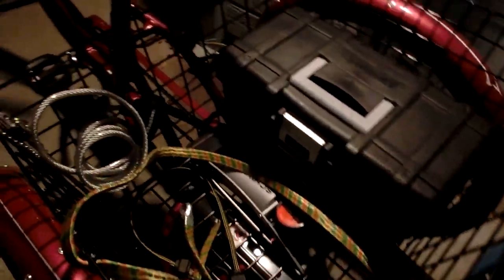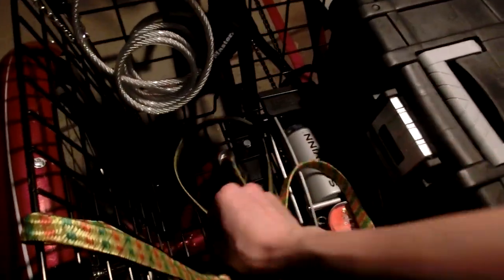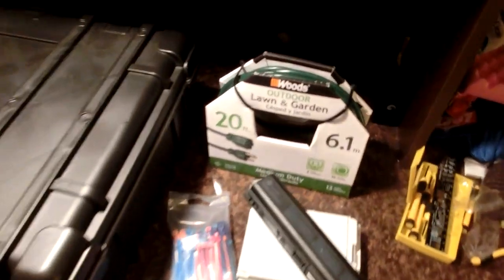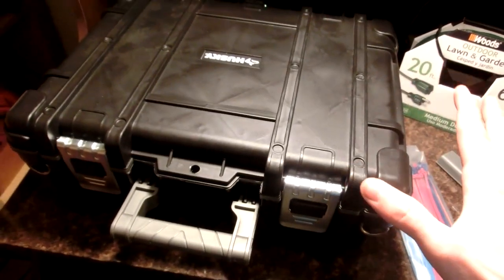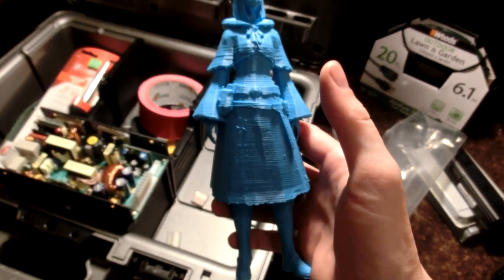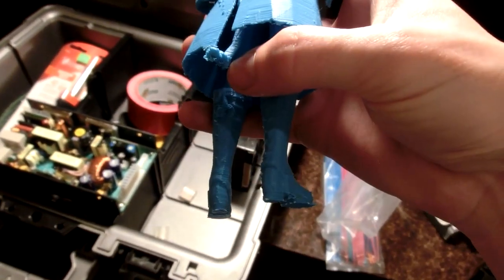Random Bits 0077: E-Trike version 1.1 and recent hardware purchases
I spent a bit of money this week on things but they are very useful for my projects.